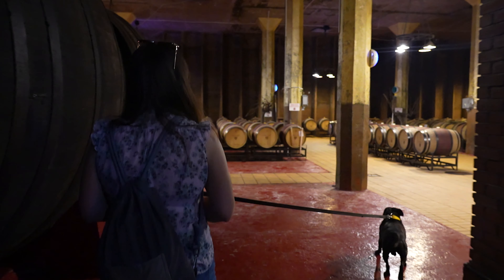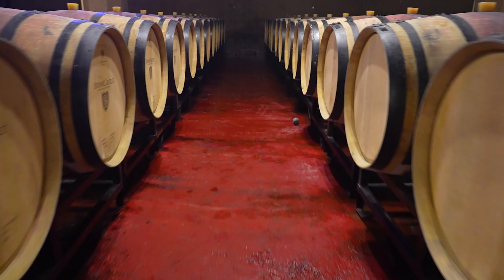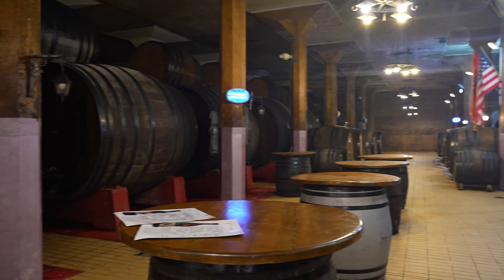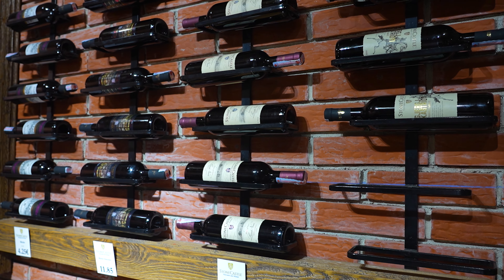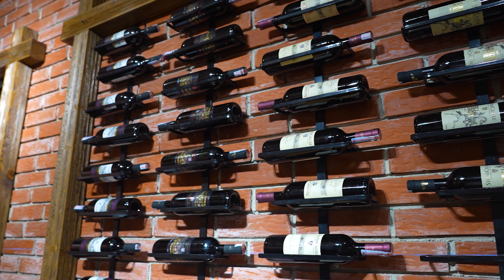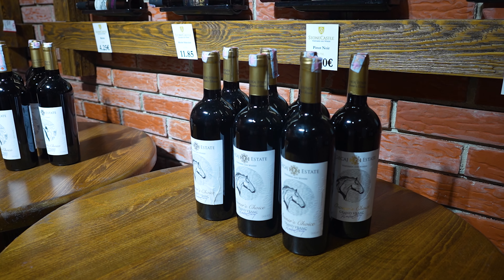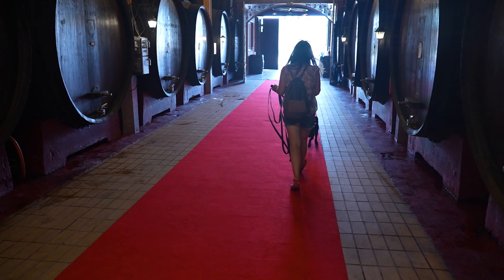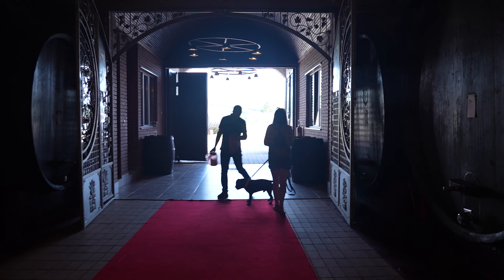#28 Kosovo: Stone Castle Vineyards And Winery - best wnines that I've had so far!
This is our fourth part of our journey through Kosovo so check ou the previous film to see what else you can explore in Peja and Kosovo.
We are exploring Stone Castle Vineyards And Winery and I've gotta say that those wines are the best affordable wines that I have ever had. Obviosly I don't spend millions per bottle so I base my knowledge on wines betwen 5 and 25 euros per bottle.

Chapters:
0:00  Intro
0:15 History
0:53 Wine Tasting
2:11 Conclusions

Next films from Kosovo will explore the last chapter from this country the monastery from XIII century you can also check out previous films: climbing Via ferrata Ari and visiting monastery and Peja.

This channel is about travelling but in a way that your adrenaline is pumping hard so stay in tune and see more action.
FEEL THE THRILL and always THE ONE STEP FURTHER

My bikes:
Norco Aurum 2 (2012) DH bike
NS Bikes Movement 1 (2020) Dirt hard tail

My gear:
Sony A7IV
Sony FE f4 24-105 G OSS
DJI Ronin S
DJI Air2S
DJI Mic
Go Pro 9 - support action camera